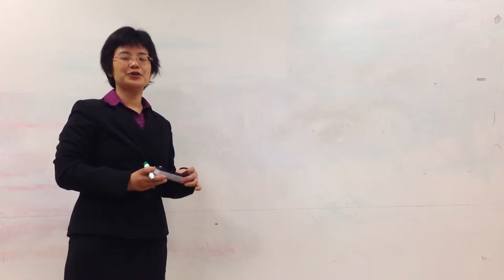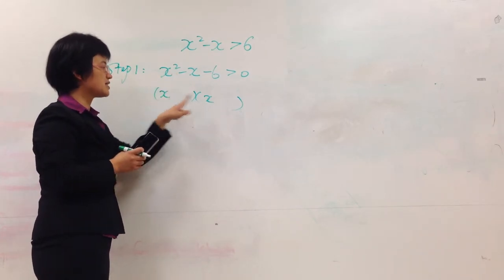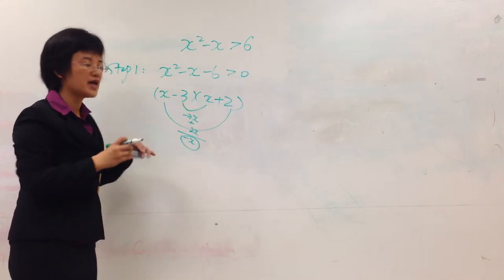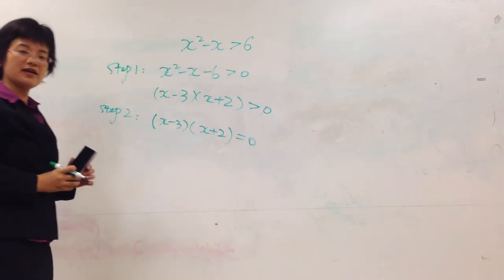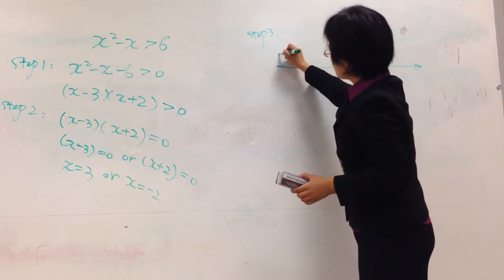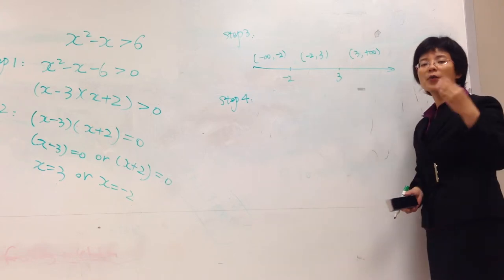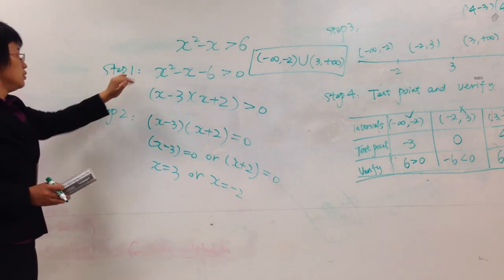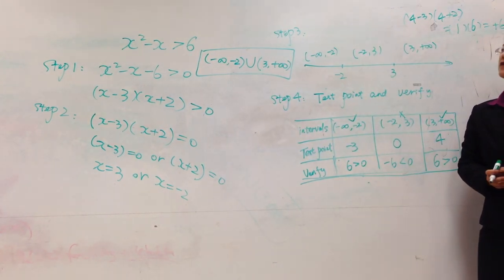Lecture Sample - Ping Wang